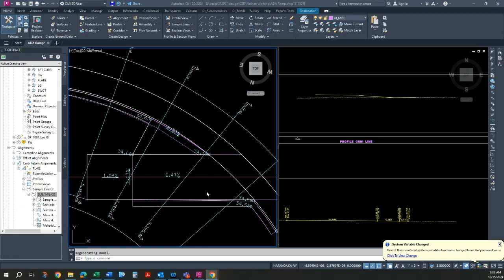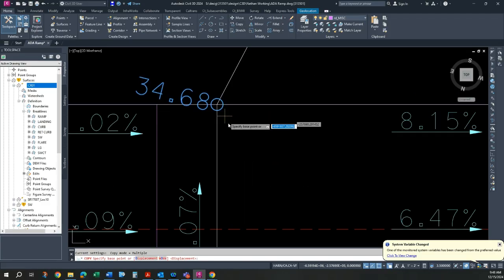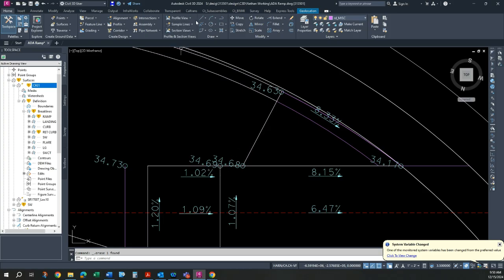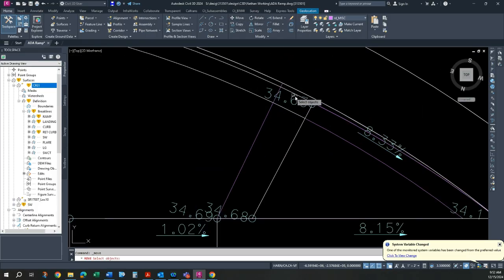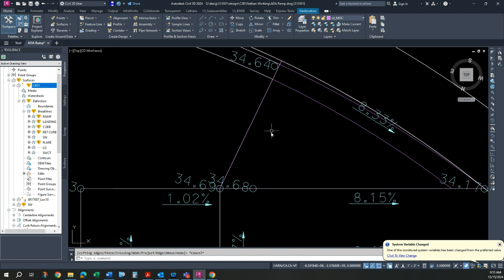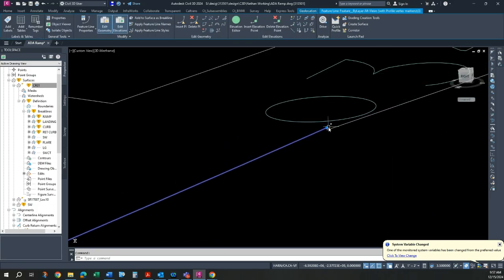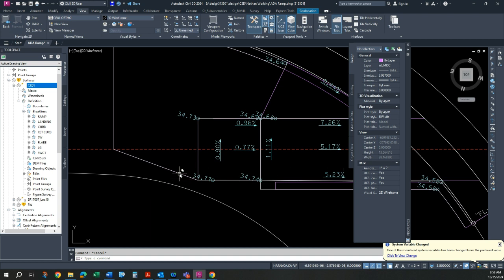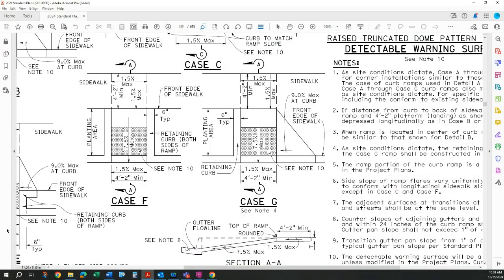ADA Case G Step 10 Check Slopes per Std Plans and Adjust Feature lines